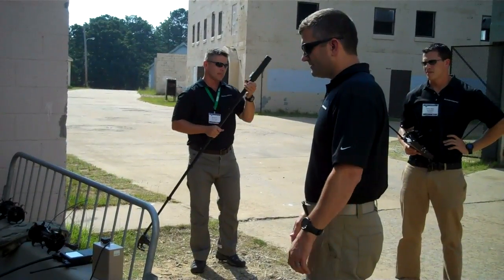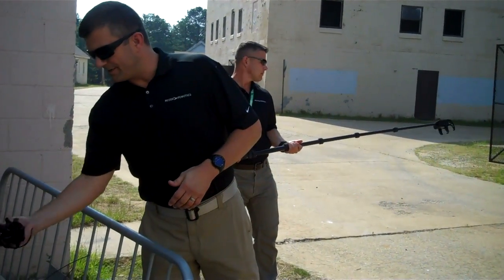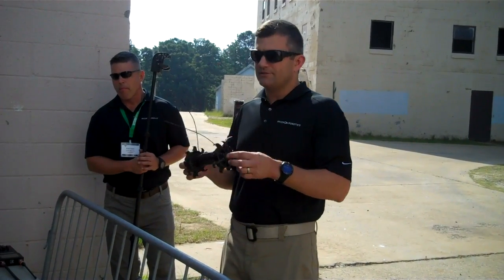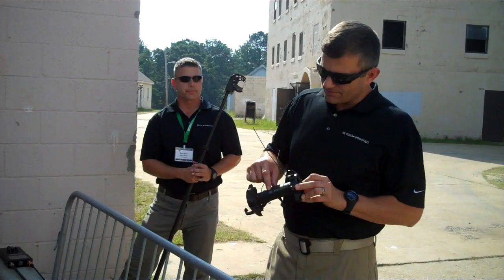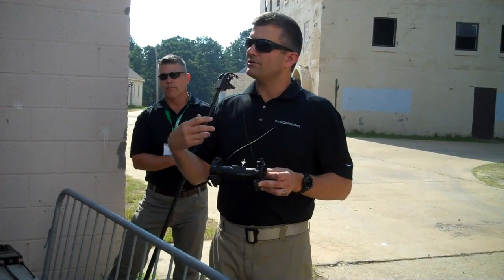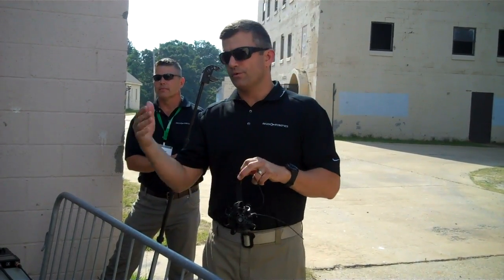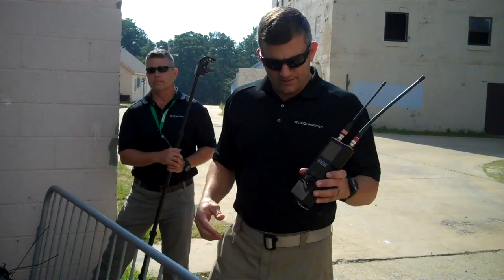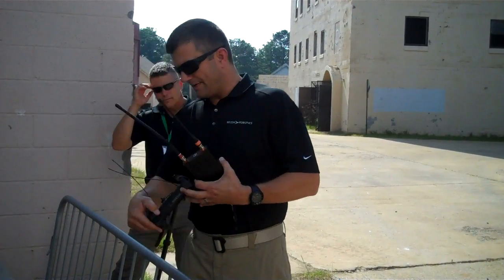Recon Scout Throwbot XT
A Recon Scout Throwbot XT at the Army robotics rodeo, June 29, 2012. David Axe video.